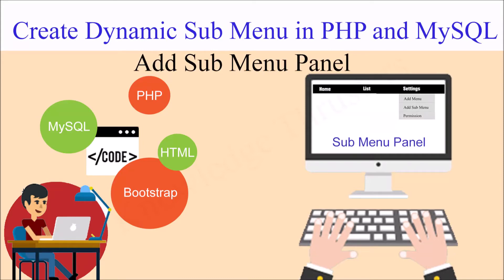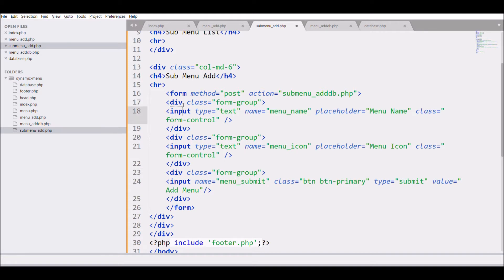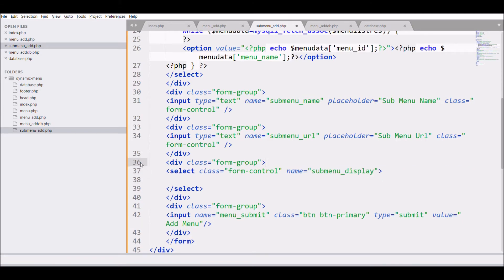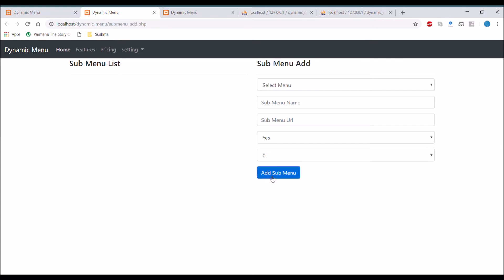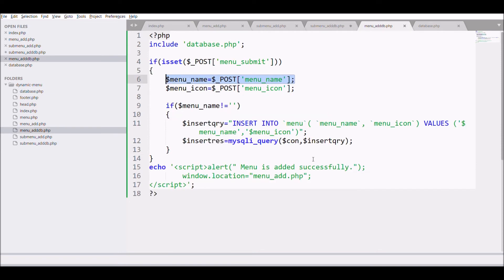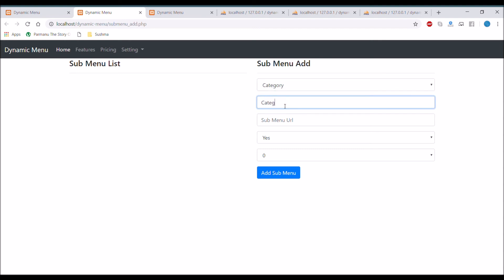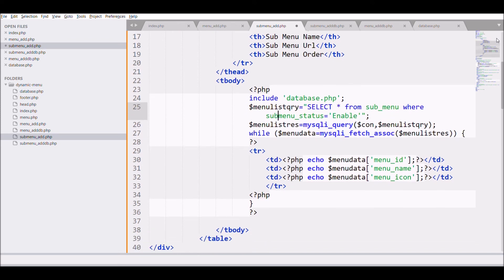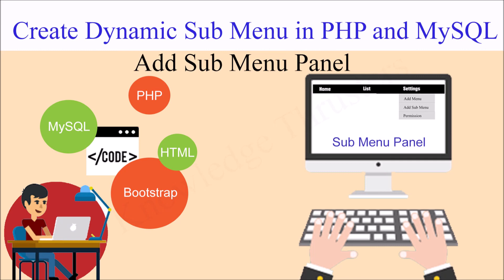Create Sub Menu Panel ( Dropdown Menu ) | Create Dynamic Menu in PHP and MySQL | Part 2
Create Sub Menu Panel | Create Dynamic Menu in PHP and MySQL

In this php video tutorial, I will create a  panel for adding sub menu .
Sub Menu will be displayed as a dropdown to main menu

In the previous video, I have shown you how you can create panel for menu add. Main menu will be displayed and dropdown menu will be added according to main menu.

For example :
Main Menu is Category
Dropdown (Sub Menu) - Add Category, Category List etc.

Main Menu will be not be redirected but sub menu will be redirected to the url provided while adding the  sub menu.

Steps:
1. Create database connection file
2. Create a add sub menu page
Field for adding submenu
 - menu name (Under which Menu sub menu will be displayed)
- sub menu name
- Url (to which page sub menu will be redirected for eg category_list.php )
- display (whether you want to display the sub menu or not)
3. Insert sub menu into database
4. Display sub menu list

Code link:
Dynamic Menu with User Permission

Department Wise Permission Code- One Menu in One Department